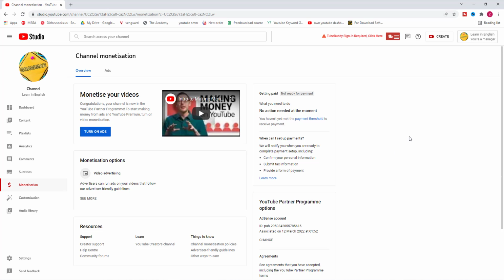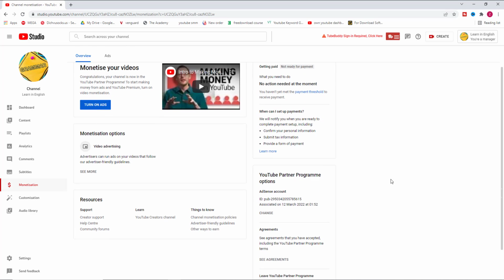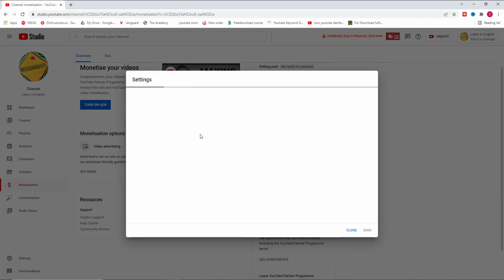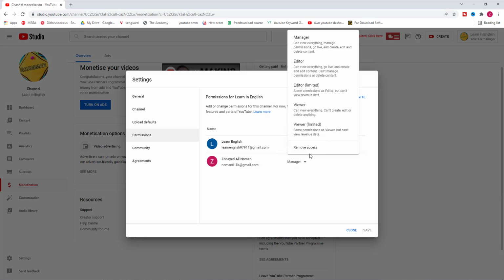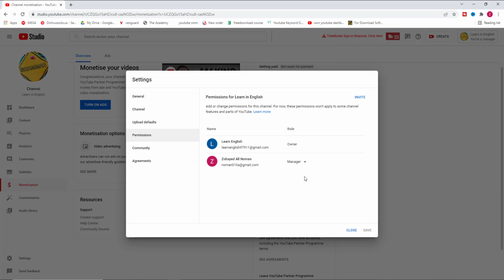Best For Youtube manager Account 2022? Aamir !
Best For Youtube manager Account? Aamir !